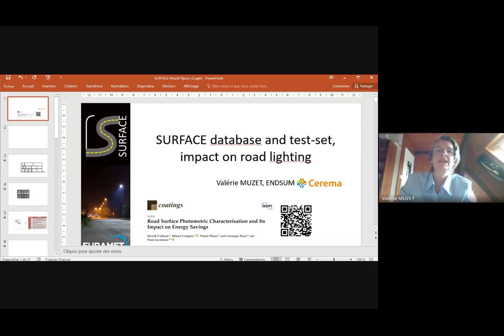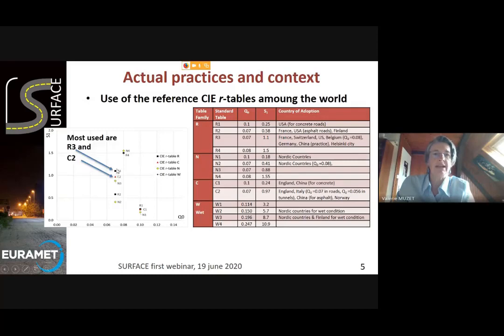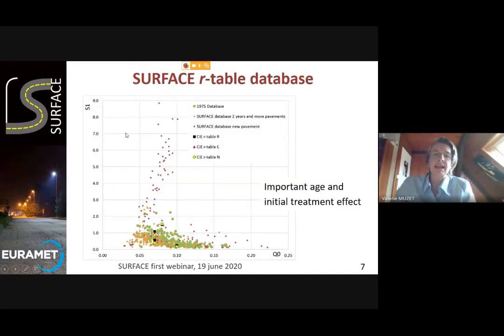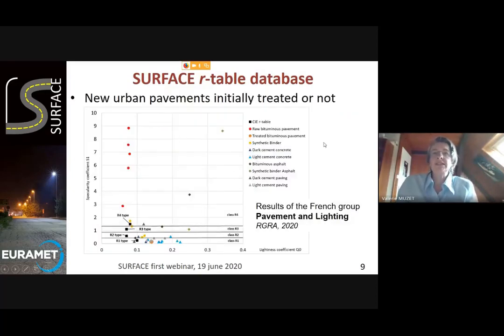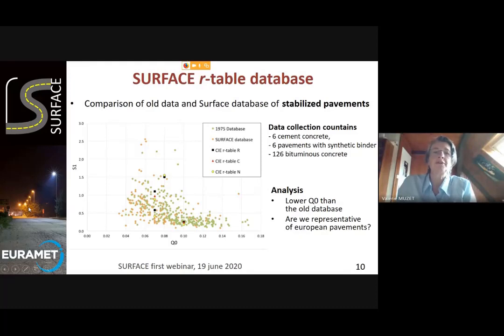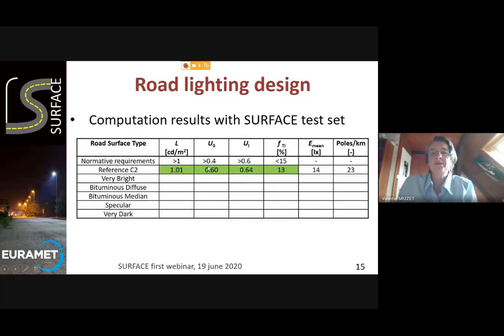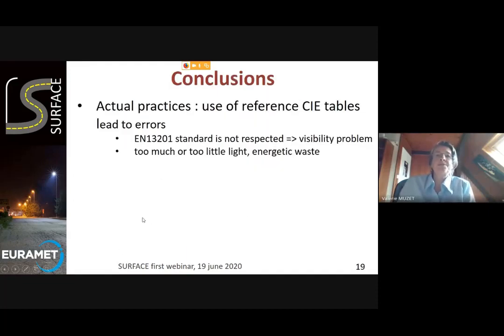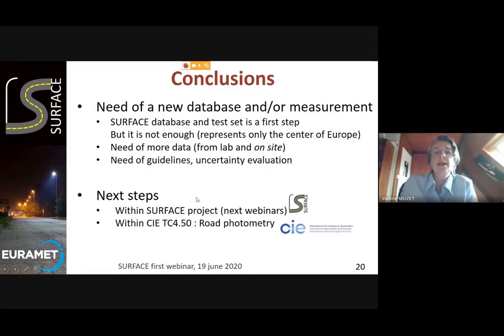4: SURFACE Webinar no 1 2020 - SURFACE database and test-set, impact on road lightning